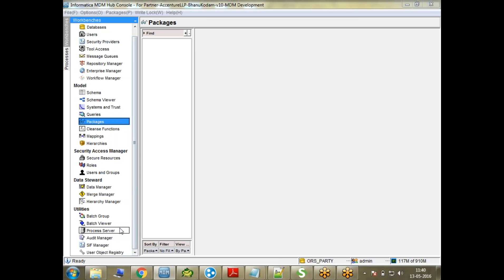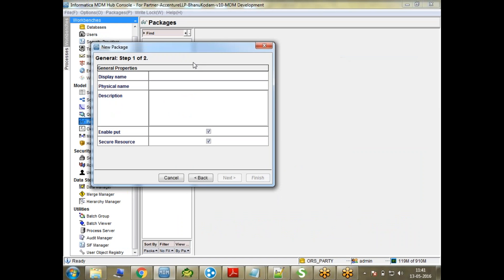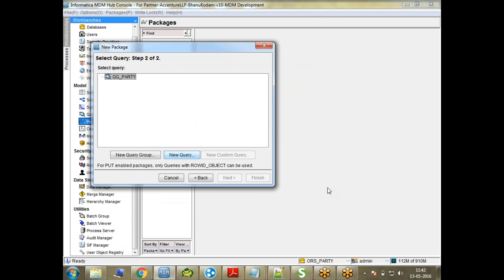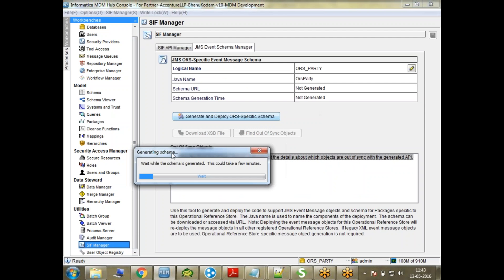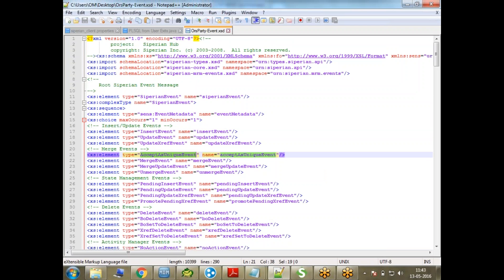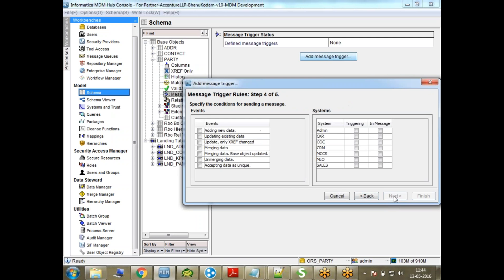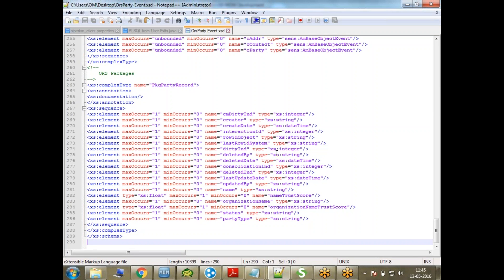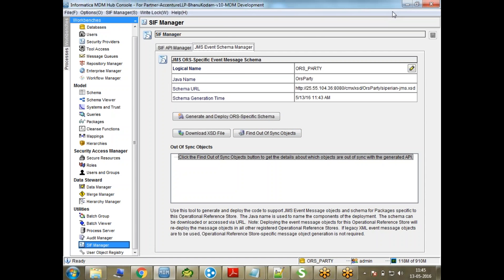Informatica MDM 10.1 JMS Event Schema Manager | Informatica MDM SIF Java SOAP EJB HTTP | Informatic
Informatica MDM 10.1 JMS Event Schema Manager
Informatica MDM provides a single view of the customer. Informatica MDM is a three tied Architecture.
Informatica has acquired this Informatica MDM product from Siperian MDM
We provide online trainings on Informatica MDM version 10.1, Informatica MDM 10.0, Informatica MDM 9.7, Informatica MDM 9.6.1, Informatica MDM 9.1

Our Informatica MDM online training tutorials covers Basics, Introduction to Hub console, Match and Merge, User exits, Hierarchy Manager, Installation, Architecture, Informatica MDM Hub console and SIF(beginners and advanced)

Also Interview questions Job and wiki support are covered.

For Informatica MDM Online trainings contact below

This tutorial is about Informatica MDM Online Training
For more about Informatica MDM training and tutorials please check this channel
We also provide trainings on Informatica MDM, Informatica IDQ, Informatica MDM + IDQ,
Informatica ILM, Informatica PIM, Informatica IIR, Informatica Powercenter,
Informatica MDM + Powercenter